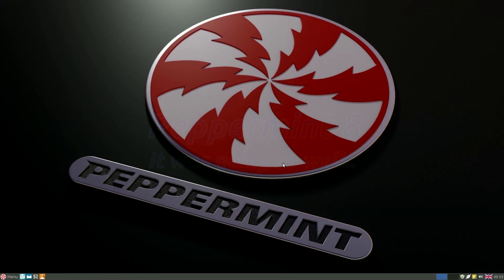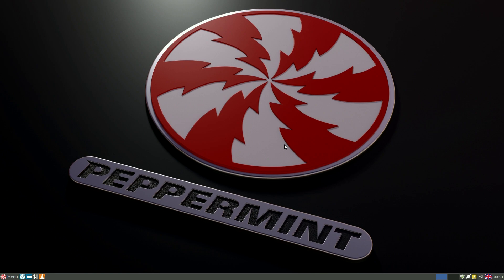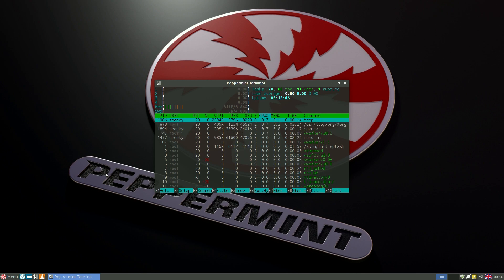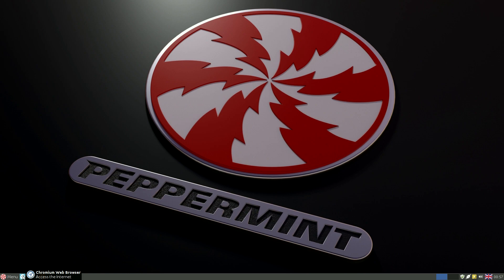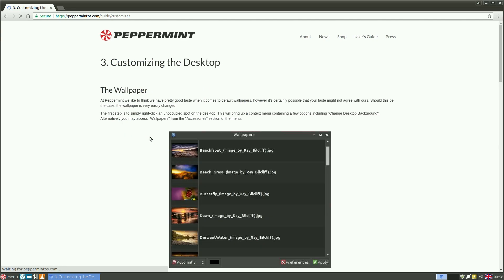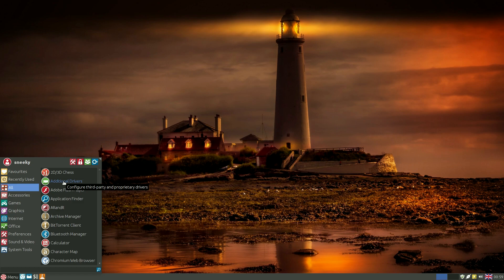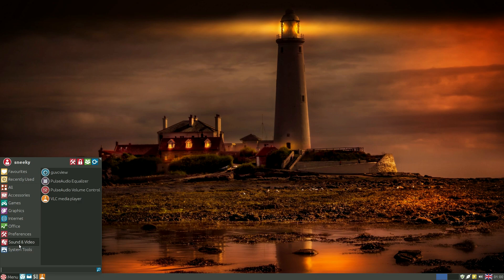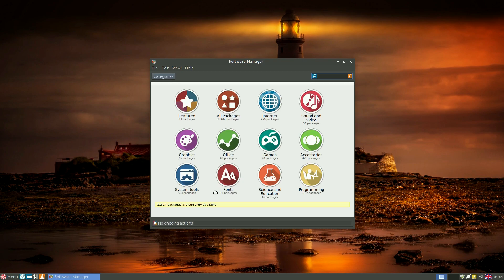What Linux for you..Peppermint 8..It was going so well until....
Here we have the latest version of peppermint, a buntu based 16.04.2 distro, and to begin with all seemed to be going fine till right near the end, which is such a pity, it seems not all the repo's are enabled or they they have been a problem with them.
Hopefully they will be sorted out real soon as i do like it..